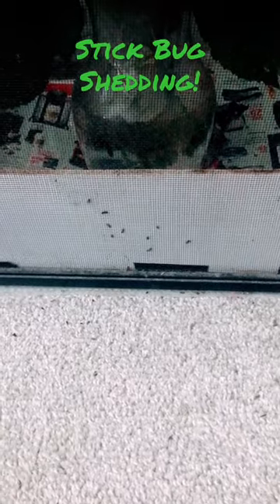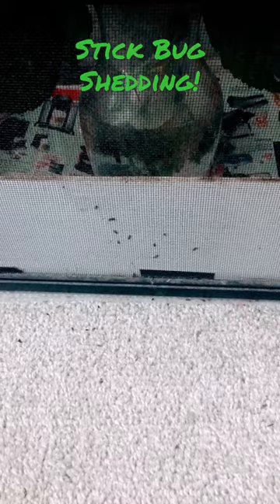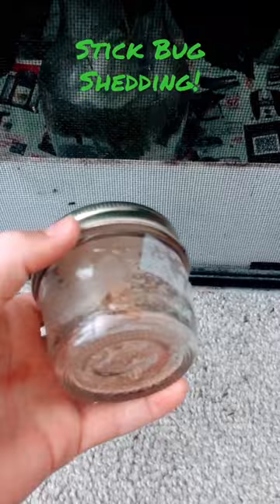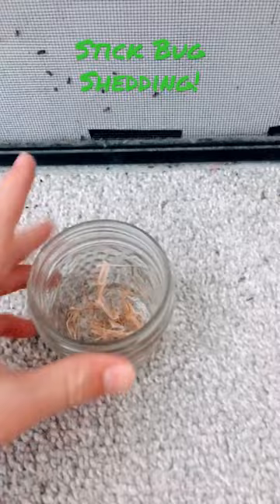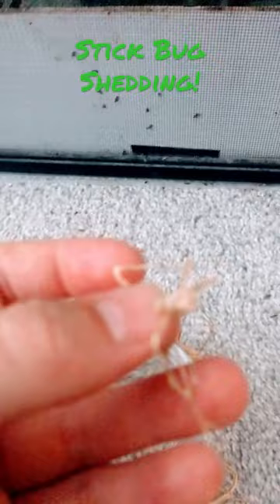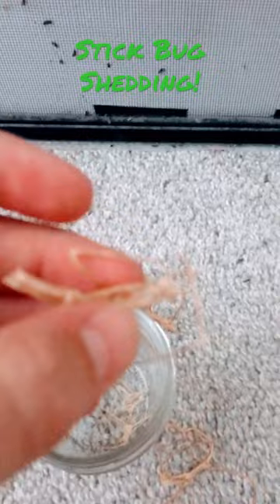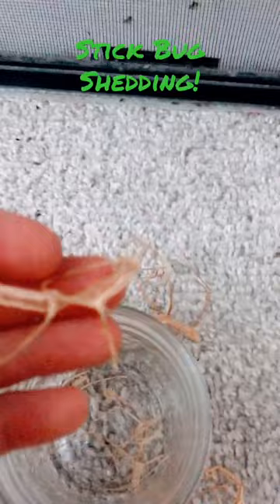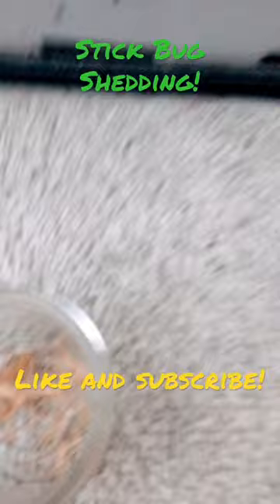Stick Bug info